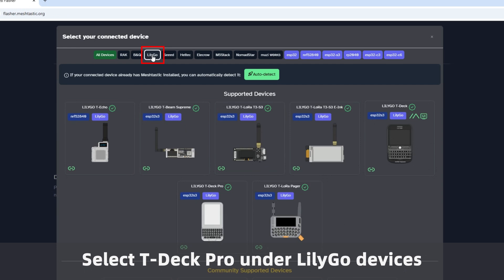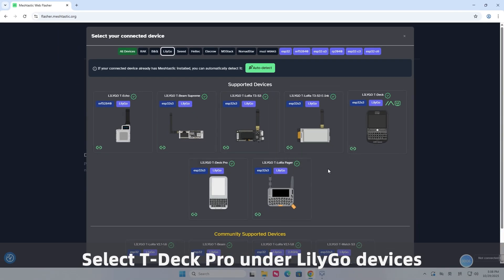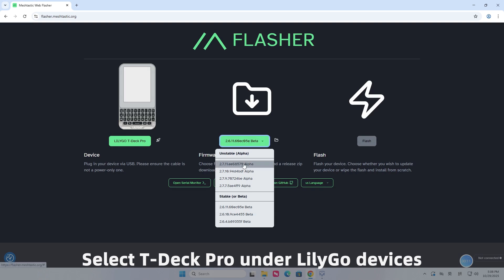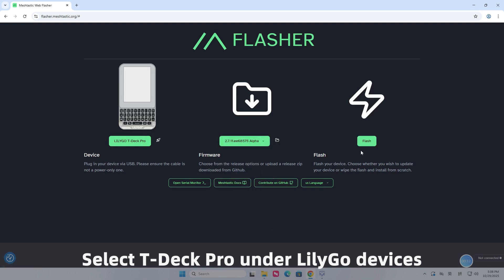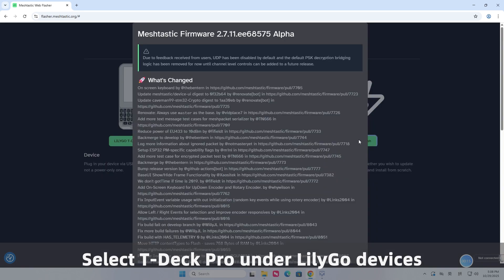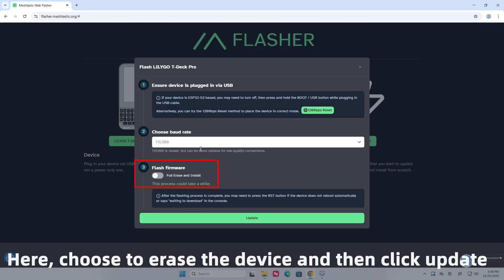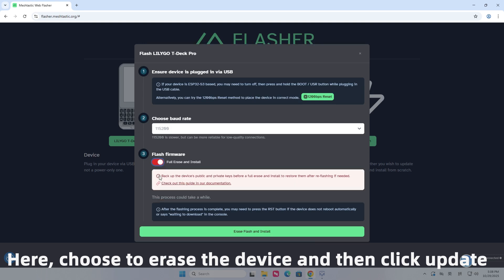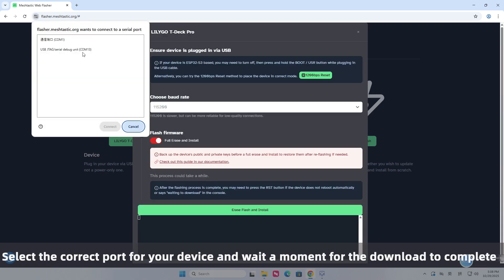Quick Start Guide: Running Meshtastic on LILYGO T-Deck Pro